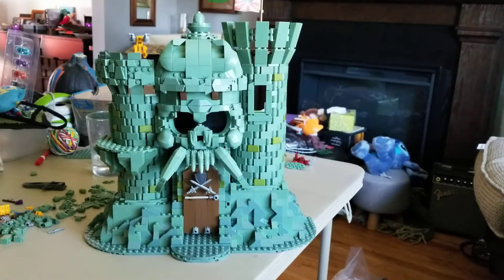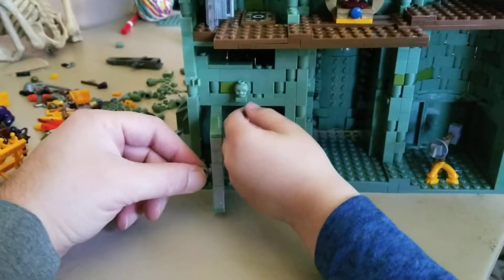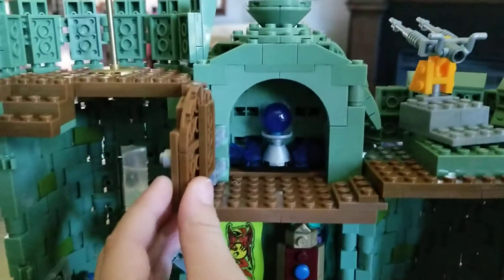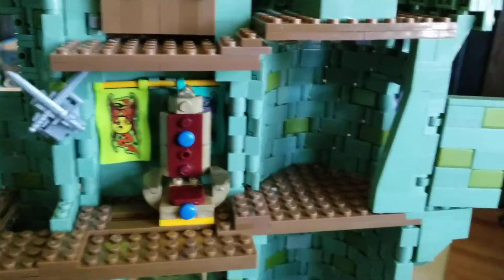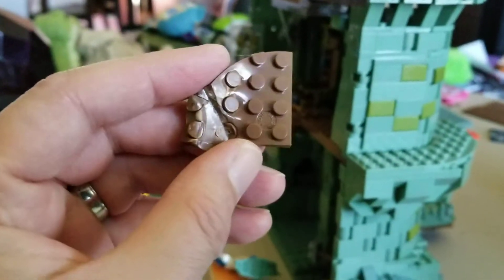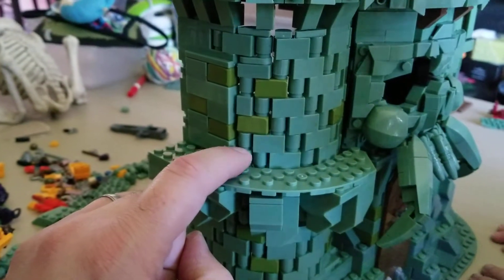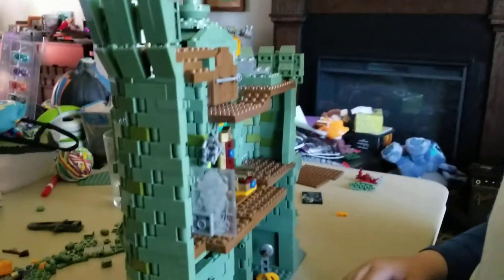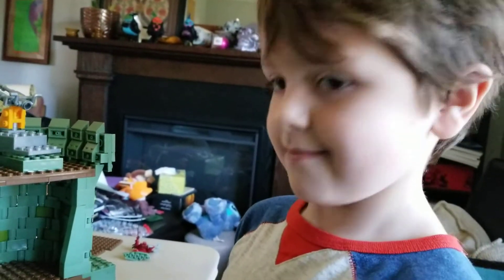Mega Construx set GGJ67: Castle Grayskull, in progress part 2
Another video on my progress building the Castle Grayskull set. I've now finished three sections of the castle, and overcome some frustrating obstacles!